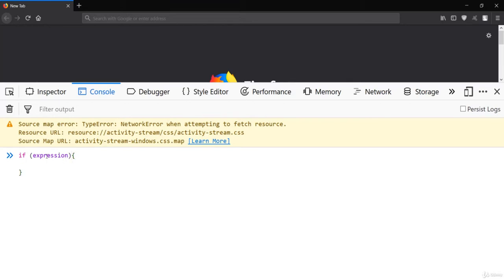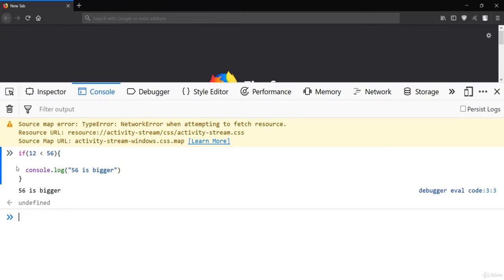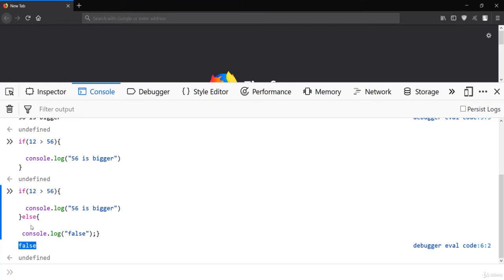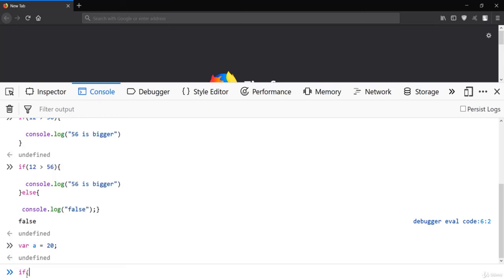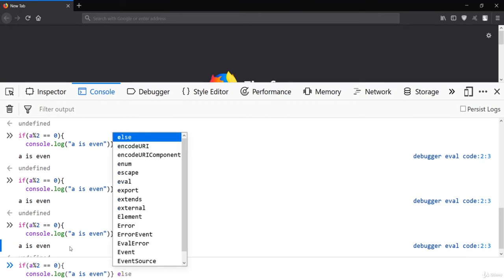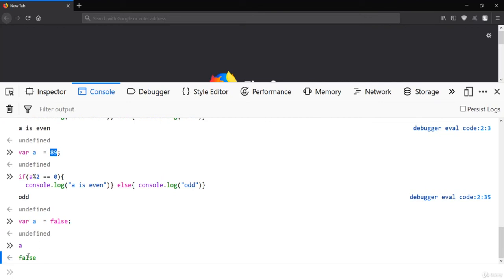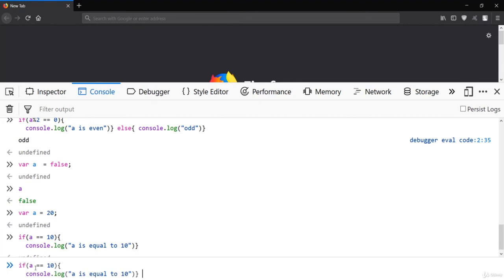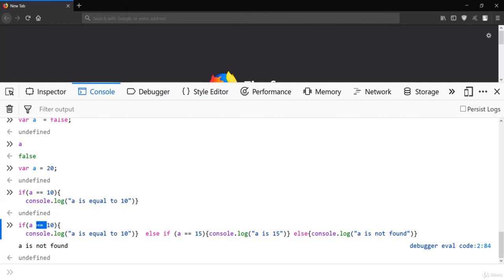Conditionals in javaScript| Hacking With JavaScript | HackVenom